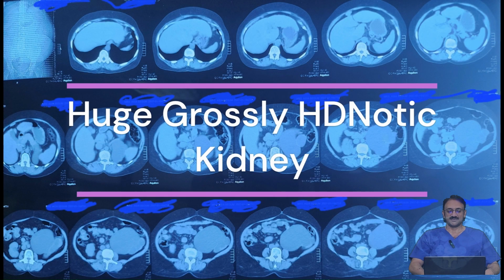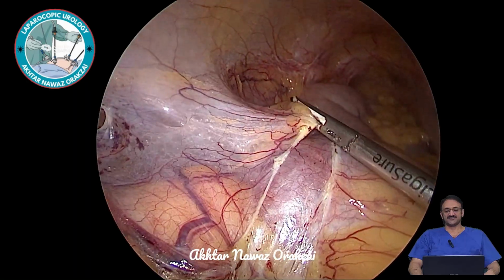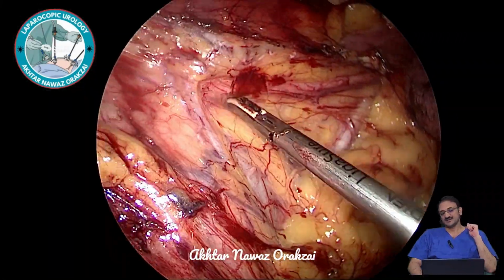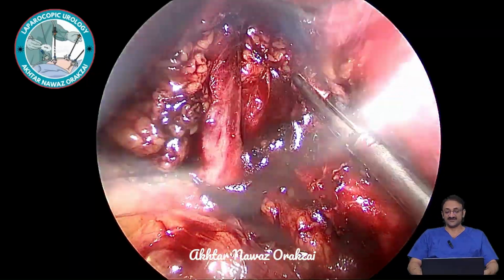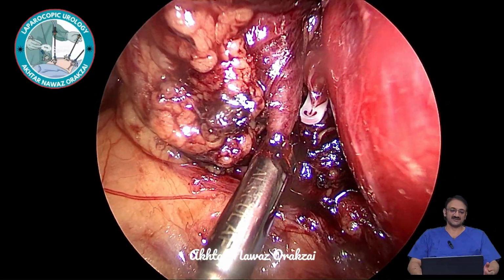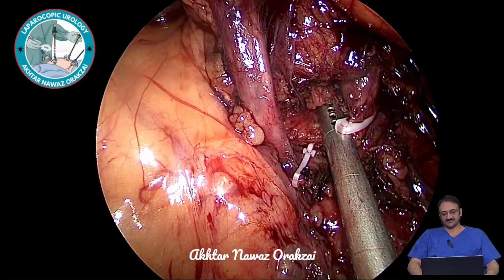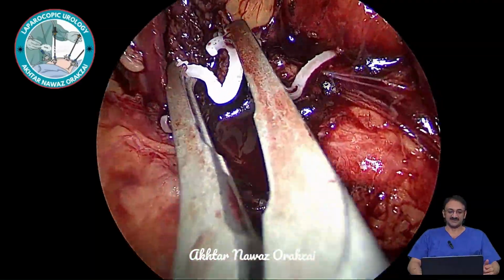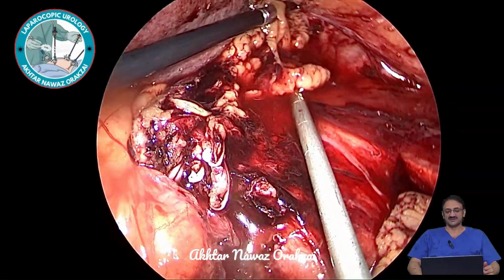Educational Video: Laparoscopic Left Simple Nephrectomy Bipolar The Renal Artery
This video demonstrates an educational laparoscopic left nephrectomy performed in a controlled surgical setting for medical education and training purposes only.
The case involves a left non-functioning kidney where the renal artery was transected inadvertently leading to bleed, managed via a minimally invasive laparoscopic approach using a Bipolar Cautery.

This content is for:
1. Urology Residents
2. Surgical trainees
3. Medical professionals involved in minimally invasive surgery

Key Steps Demonstrated:
1. Colon Mobilization
2. Identification of Ureter and Gonadal Vein
3. Mobilization of Lower Pole
4. Dissection of hilum
5. Control of renal Artery
6. Control of renal vein
7. Control of ureter
8. Mobilization of Kidney all around and Nephrectomy
9. Drain Placement
10. Specimen Retrieval